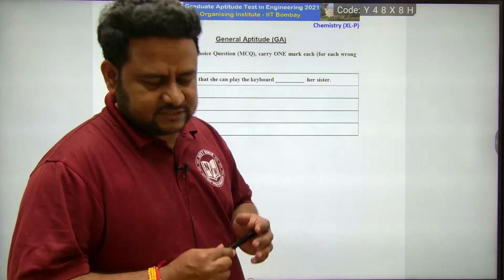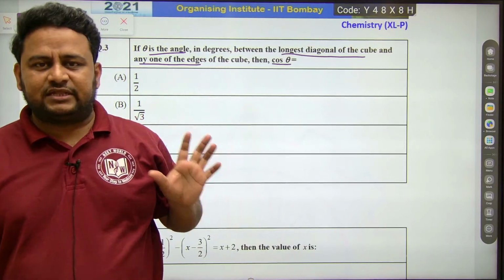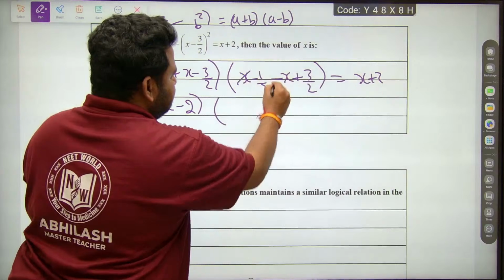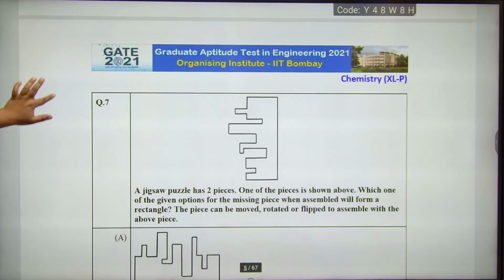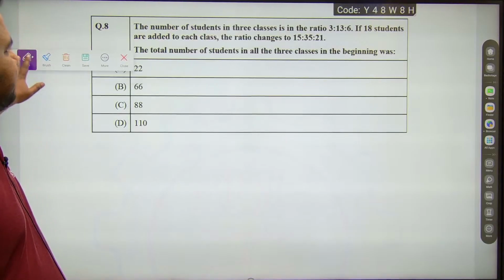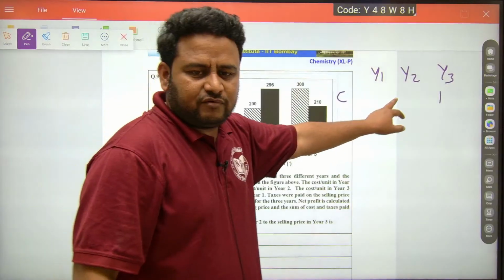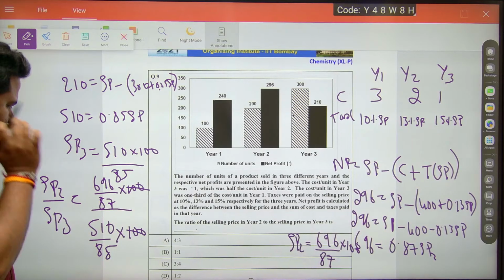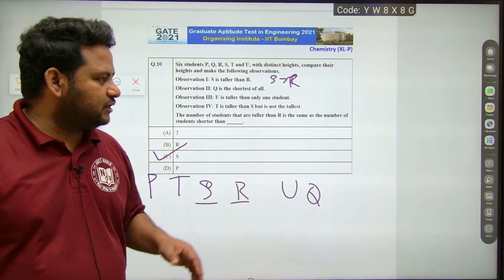GATE-XL General Aptitude | 2021 PYQs Explained 🔥 | Live Class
This live session focuses on GATE-XL General Aptitude 2021 PYQs, a crucial and high-scoring section of the GATE-XL examination. Solving previous year questions helps aspirants clearly understand exam pattern, difficulty level, and scoring strategy.

At Chandu Biology Classes, the focus is always on concept clarity, exam relevance, and smart preparation. This PYQ session is designed to improve accuracy, speed, and confidence, helping students perform better in the actual GATE-XL exam.

👨‍🏫 About the Lecturer – Abhilash Sir
Abhilash Sir is widely appreciated for his logical teaching style, clear explanations, and shortcut-based problem solving. He trains students to approach aptitude questions with the right mindset, smart techniques, and exam-oriented thinking, making even challenging PYQs easy to solve.

✨ In this session, you will get:
• Complete GATE-XL 2021 Aptitude PYQs
• Step-by-step solutions
• Time-saving tricks & shortcuts
• Exam-focused problem-solving approach

📌 Practice smartly and strengthen your aptitude preparation with Chandu Biology Classes.